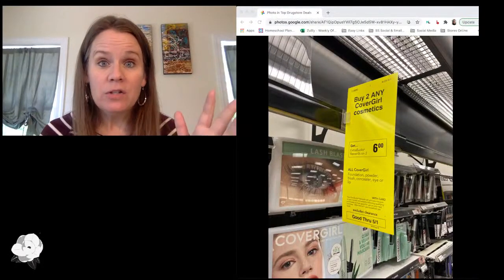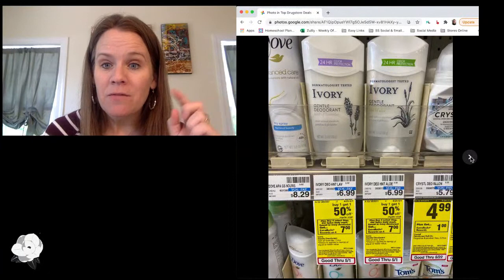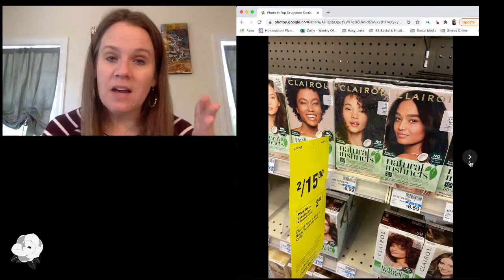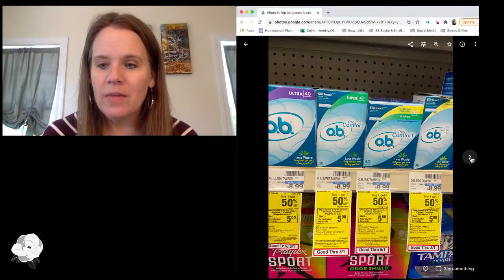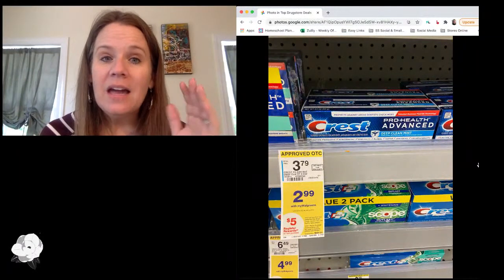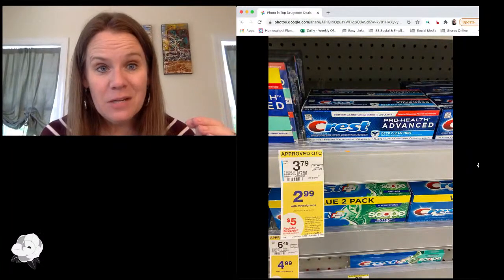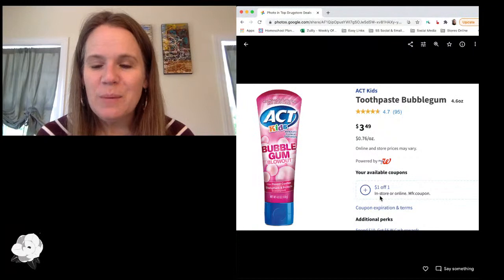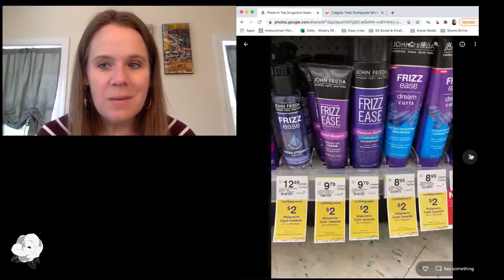CVS & Walgreens Deals: 4/25-5/1 + May Month Long Deals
Shop all the top CVS & Walgreens Deals with me this week!  We've got lots of free deodorant, free toothpaste, and even a great deal on Tide!